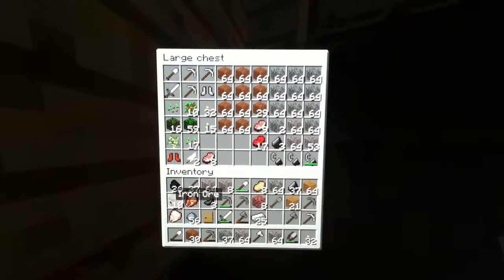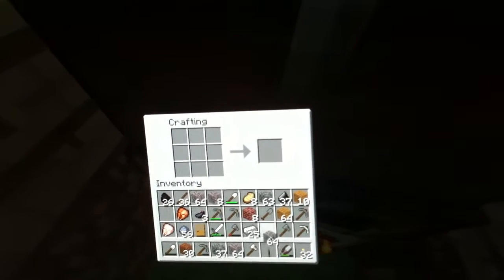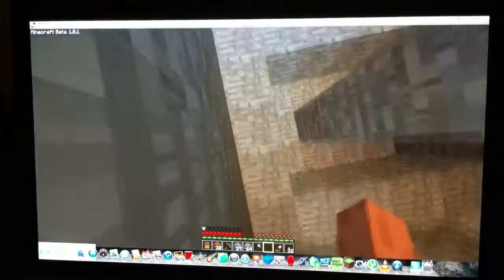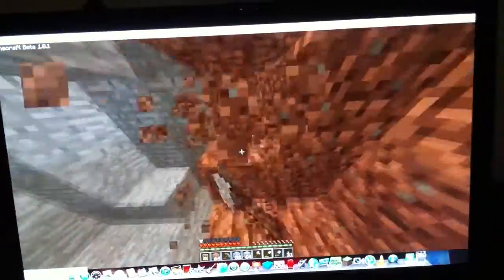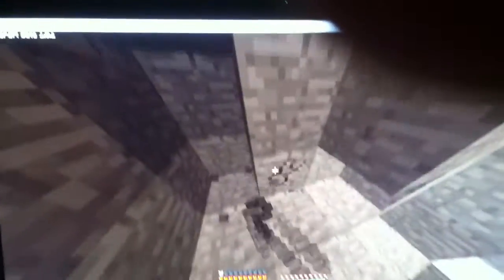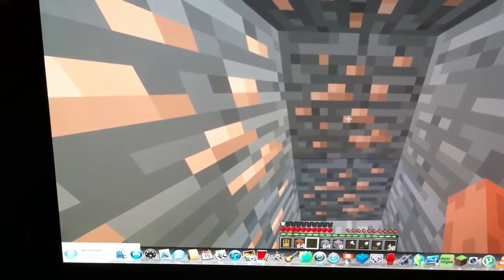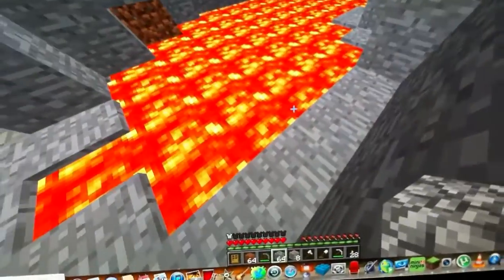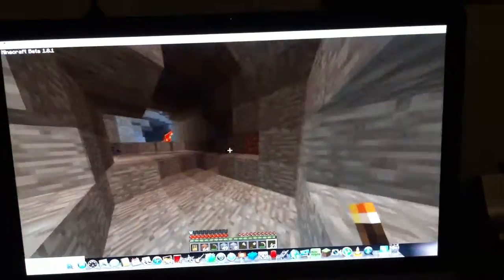Minecraft Tutorial - How to find Diamonds and more!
Finding Red stone, Diamonds and more stuff!